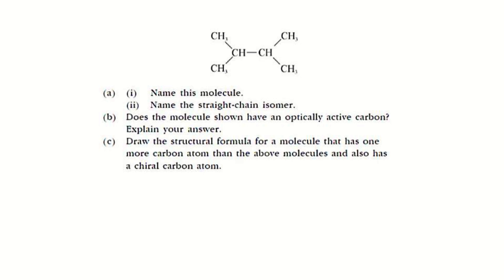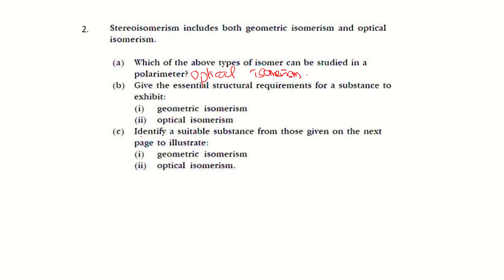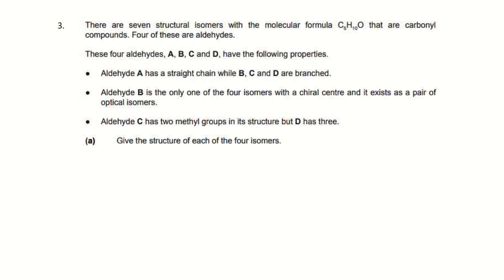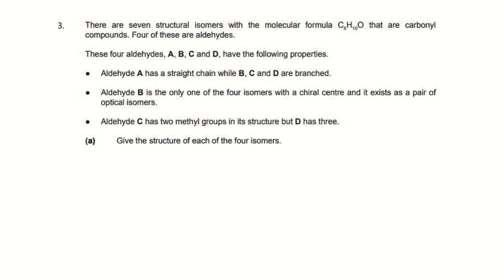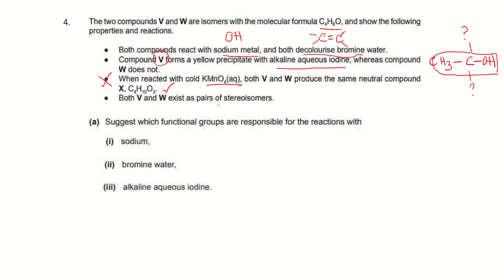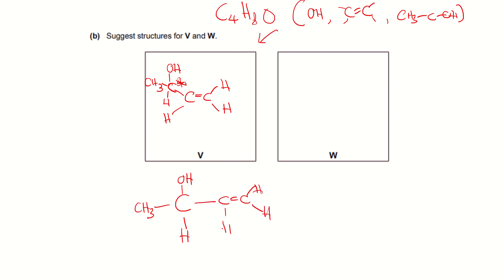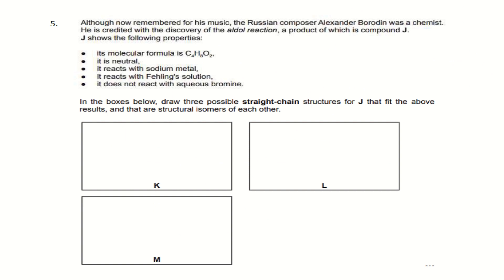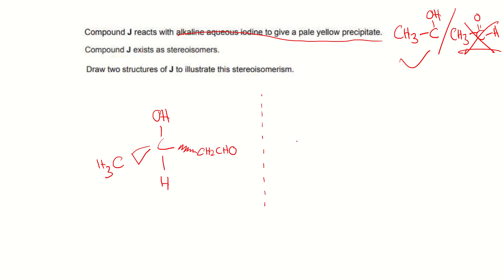Tutorial 8 Stereoisomerism